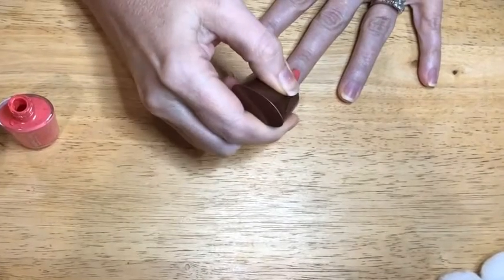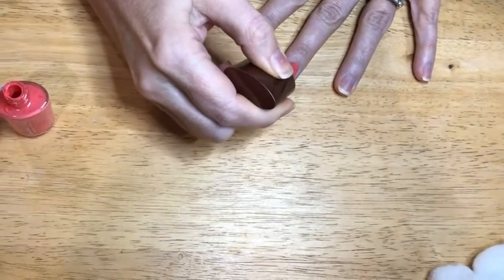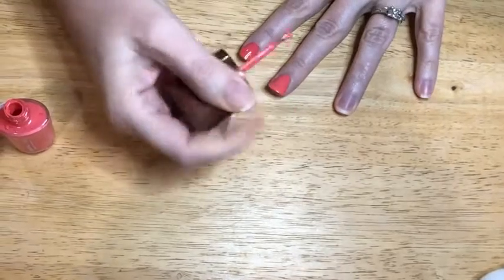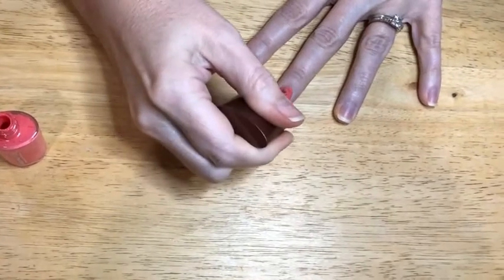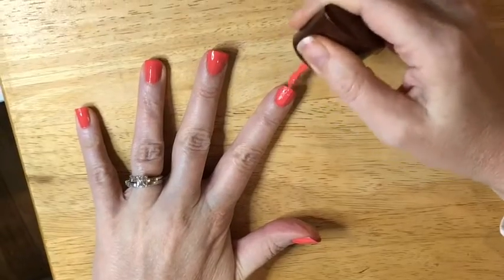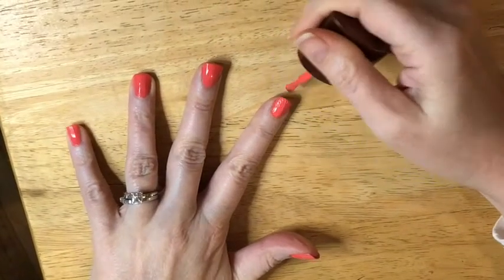Our Point of View on Mineral Fusion Coral Reef Nail Polish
(Commissionable Links)
about this PRODUCT:
CRUELTY FREE NAIL POLISH: This long-lasting, chip-resistant nail polish goes on flawlessly with our custom, extra-thick brush. Vegan formula performs beautifully, available in a wide range of colors.
VIVID COLOR, FLAWLESS APPLICATION: Mineral Fusion nail polishes offer vivid, long-lasting color in a Formaldehyde-free, Toluene-free, Camphor-free, DBP-free formula you can feel good about.
SMARTER MAKEUP: Improve your complexion & nourish your skin with our line of lip tints, eyeshadows, brushes, foundations, nail polishes, mascaras, primers, eyeliners, moisturizers, face creams & cleansers.
NATURAL COSMETICS: We select effective natural ingredients & ensure our products are free of gluten, parabens, talc, artificial colors, synthetic fragrances, SLS & phthalates. We NEVER conduct animal testing.
HEALTHY BEAUTY: Mineral Fusion offers a wide range of nail polish, hair care, body care & skin care - each formulated to deliver the uniquely beneficial power of minerals. Products made in the USA.